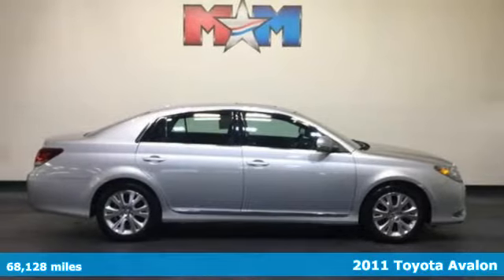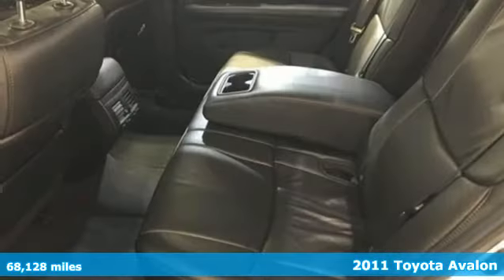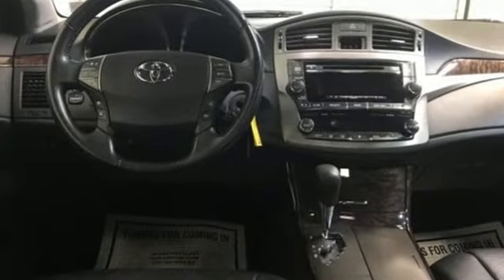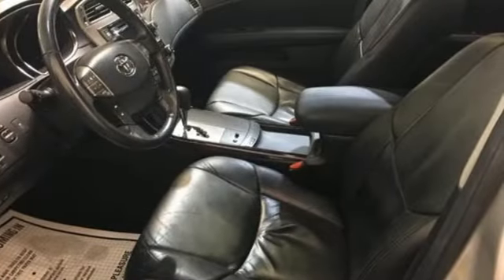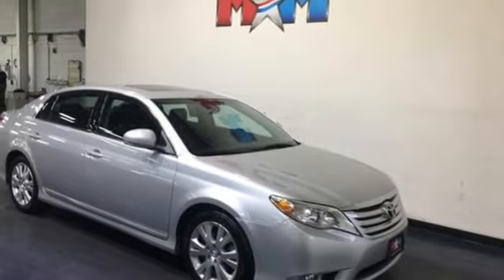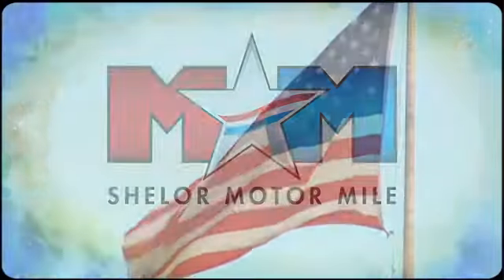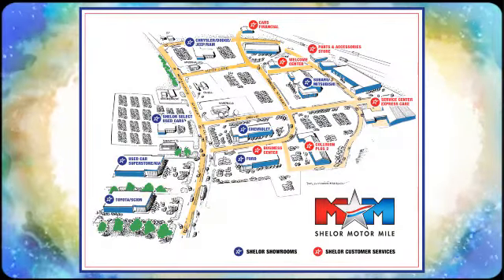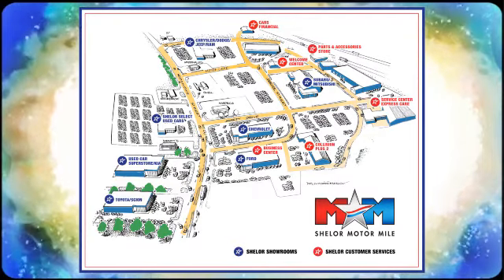Used 2011 Toyota Avalon Christiansburg VA Blacksburg, VA TY200668A - SOLD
Year: 2011
Make: Toyota
Model: Avalon
Trim: 4dr Sdn
Engine: 3.5L V6 Cylinder Engine
Transmission: 6-Speed A/T
Color: Classic Silver Metallic
Interior: Black
Mileage: 68128
Stock #: TY200668A
VIN: 4T1BK3DBXBU389852
Very Nice, GREAT MILES 68,128! EPA 29 MPG Hwy/20 MPG City! Heated Leather Seats, Moonroof, iPod/MP3 Input, Bluetooth, Dual Zone A/C, Premium Sound System, HEATED FRONT SEATS W/VARIABLE SETTING... 5-PIECE CARPET MAT SET READ MORE!br /br /SHELOR VALUEbr /FOR A FREE VEHICLE HISTORY REPORT 24/7, Call for More Information. Auction Cars on the Motor Mile provides another vehicle segment to our already considerable selection. These are vehicles that did not meet our retail standards for Shelor Used Car Certification, but still provide affordable transportation. Some vehicles may have mechanical issues. The inspection process includes an internal inspection as well as a State Inspection. Not all mechanical issues will be known at the time of inspection or at the time of sale. These vehicles include a 30 Day 1,000 mile limited powertrain warranty where the dealer will pay 25% of parts and labor for a covered repair and customer pays 75% of parts and labor for a covered repair. All service work must be performed by a Shelor service facility. br /br /KEY FEATURES INCLUDEbr /Leather Seating, Sunroof, Back-Up Camera, Premium Sound System, iPod/MP3 Input, Bluetooth, Aluminum Wheels, Dual Zone A/C, Heated Leather Seats. MP3 Player, Satellite Radio, Keyless Entry, Remote Trunk Release, Steering Wheel Controls. br /br /OPTION PACKAGESbr /HEATED FRONT SEATS W/VARIABLE SETTING, 5-PIECE CARPET MAT SET. Local Trade-In. br /br /EXPERTS ARE SAYINGbr /Great Gas Mileage: 29 MPG Hwy. AutoCheck One Owner br /br /VISIT US TODAYbr /At Shelor Motor Mile we have a price and payment to fit any budget. Our big selection means even bigger savings! Need extra spending money? Shelor wants your vehicle, and we're paying top dollar! br /br /Tax DMV Fees & $597 processing fee are not included in vehicle prices shown and must be paid by the purchaser. Vehicle information and equipment is based off standard equipment as decoded from VIN and may vary from vehicle to vehicle.br /